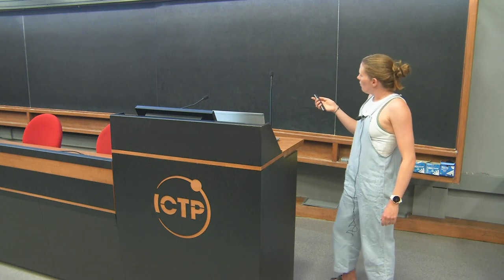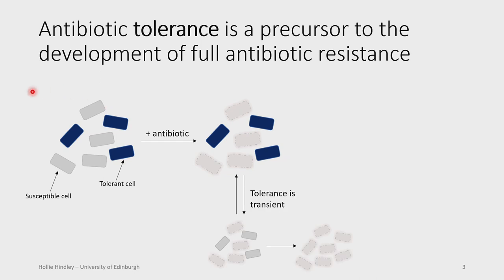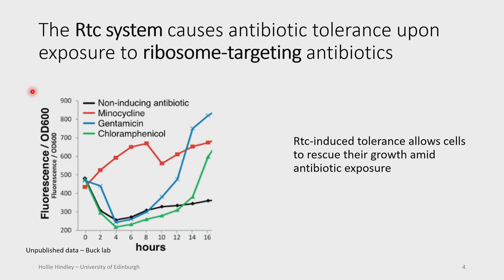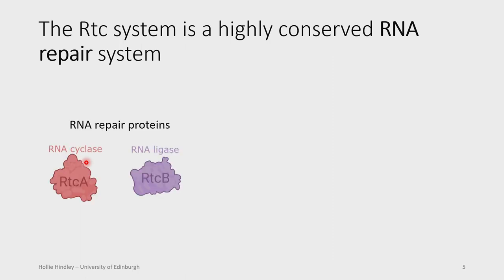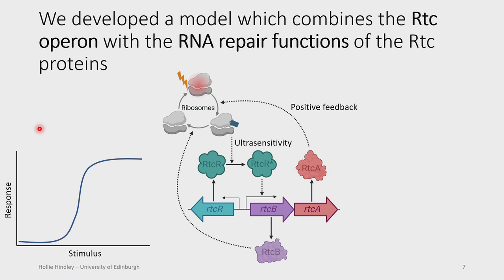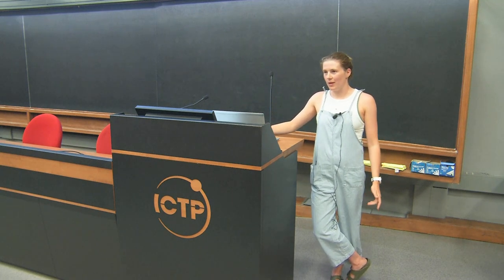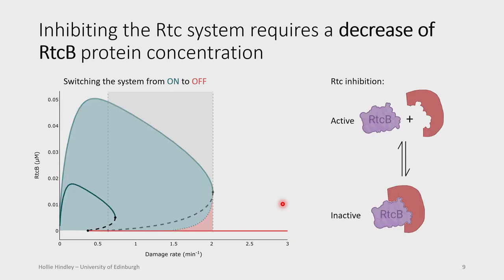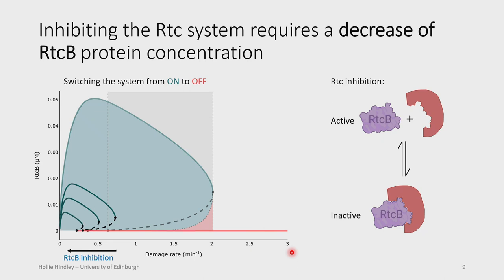A model of RNA repair to study antibiotic tolerance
Speaker: Hollie HINDLEY (University of Edinburgh, UK)